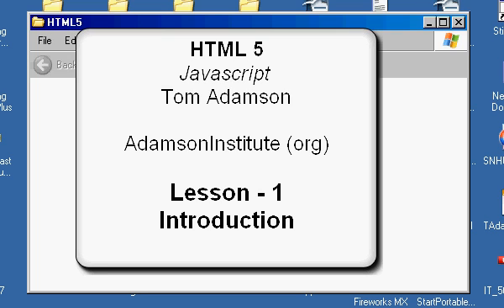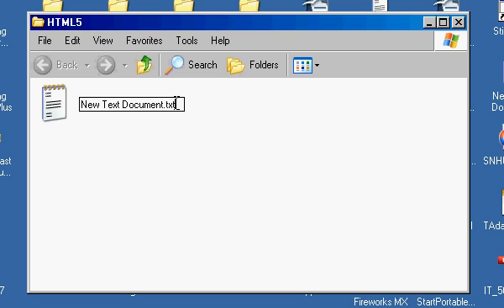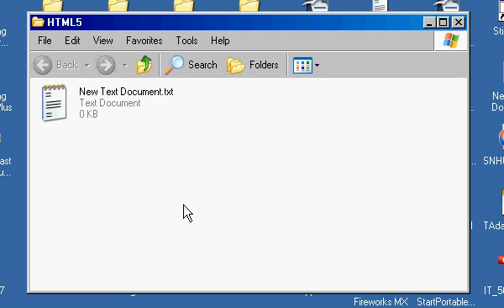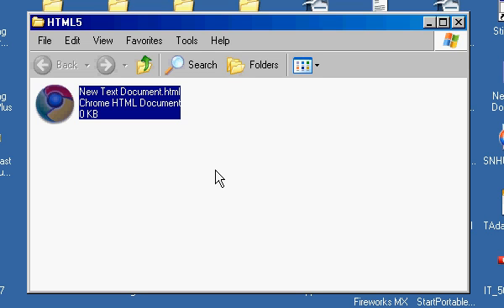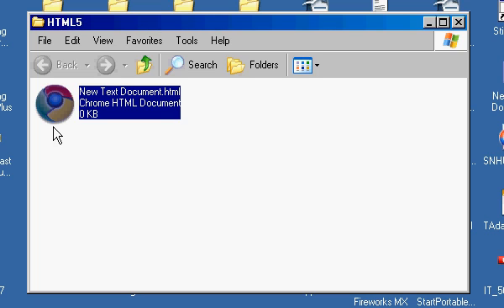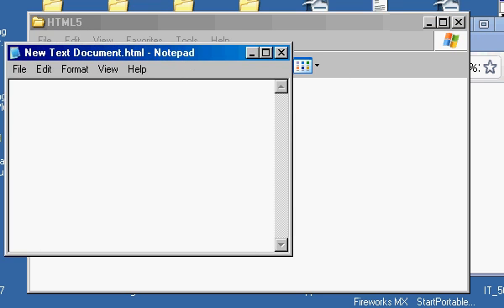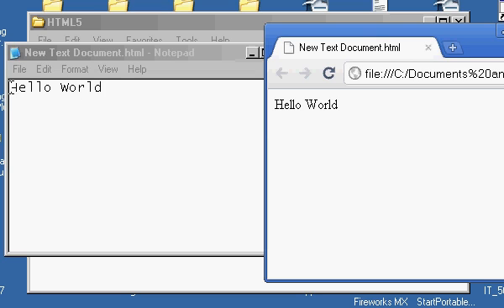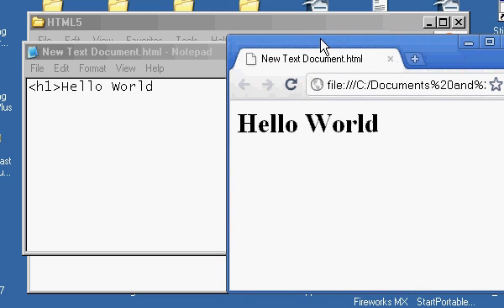HTML5 Javascript Tutorial 1 Introduction.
Javascript tutorials for HTML5 applications - Setting up to use a text editor,